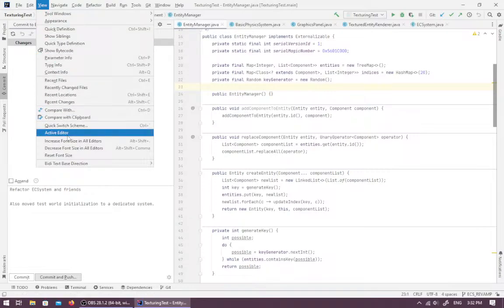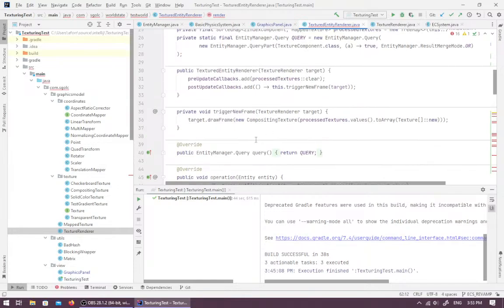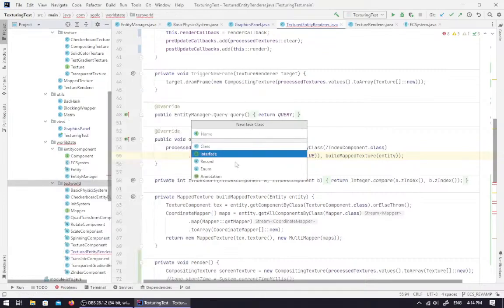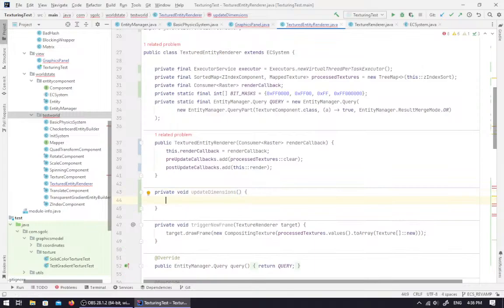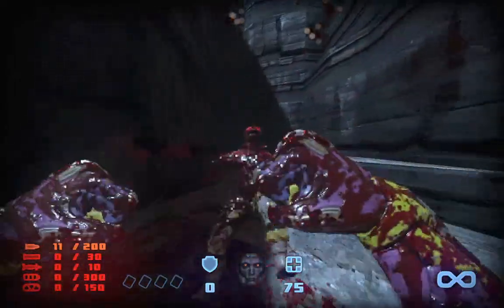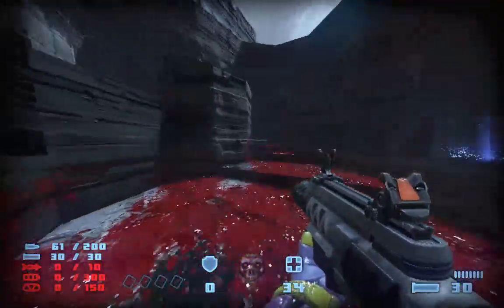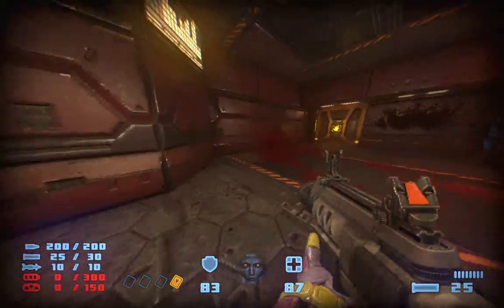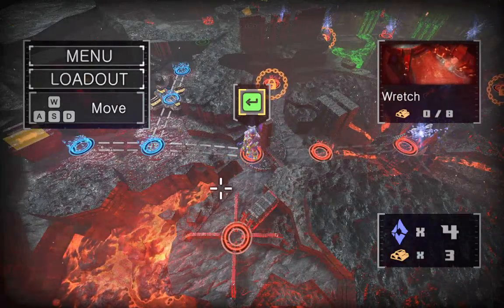workin on game engine. later, maybe playing prodeus?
I'm working on an experimental game engine! It's not as impressive as it sounds, but it's pretty much fully custom and I'm very proud of it. :) Anyway that's what I'm doing today to start with. Github link below for anyone curious.

Probably going to play Prodeus once I'm done with the coding bit.